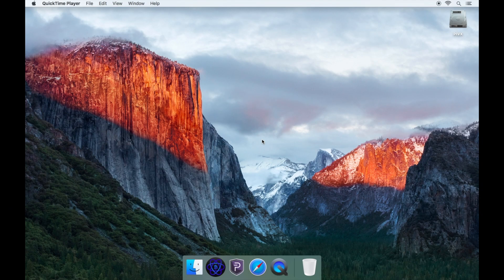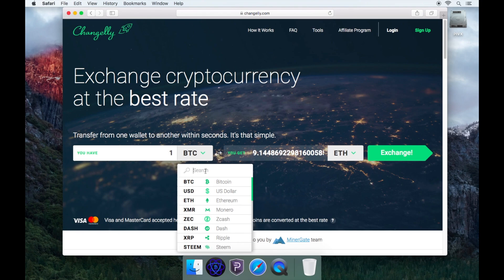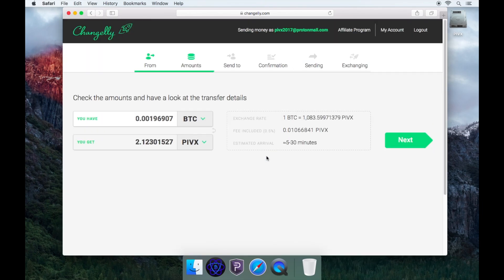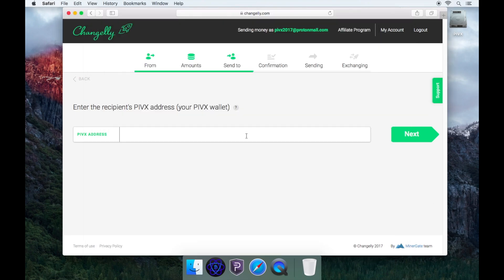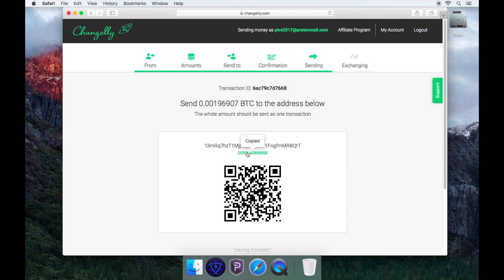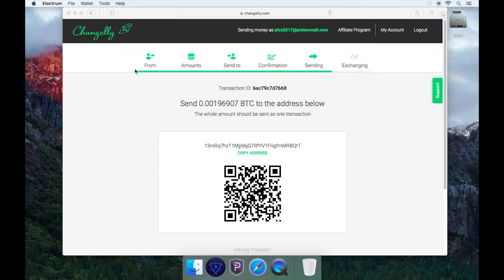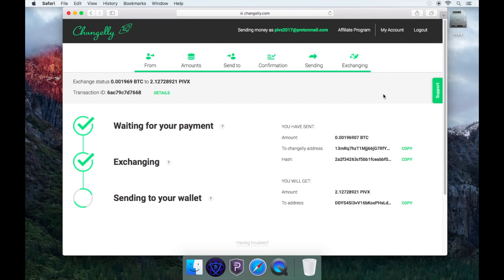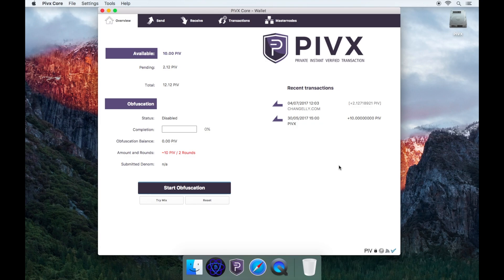HOW TO BUY PIVX ON CHANGELLY WITH BITCOIN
NOTE: THE BITCOIN CONFIRMATIONS & EXCHANGES PROCESS WILL TAKE 5 - 30MINUTES DEPENDING ON THE BITCOIN NETWORK AND THE EXCHANGES.

2. CHOOSE THE AMOUNT YOU WISH BUY IN BITCOIN (BTC)

PLEASE MAKE SURE YOU ARE HAPPY WITH THE TRANSACTION DETAILS

4. SIGNIN OR CREATE AN ACCOUNT

5. ENTER PIVX DEPOSIT ADDRESS

6.  SEND YOUR BITCOIN PAYMENT TO THE BITCOIN ADDRESS

PLEASE MAKE SURE YOU SEND THE CORRECT AMOUNT AND IN 1 SINGLE TRANSACTION

7. PLEASE WAIT FOR THE PAYMENT, EXCHANGING AND SENDING OF YOUR FUNDS TO YOUR WALLET

8. YOU WILL GET A CONFIRMATION ONCE THE EXCHANGING HAS BEEN COMPLETED.

9. OPEN YOUR PIVX WALLET AND YOU WILL SEE THE FUNDS.